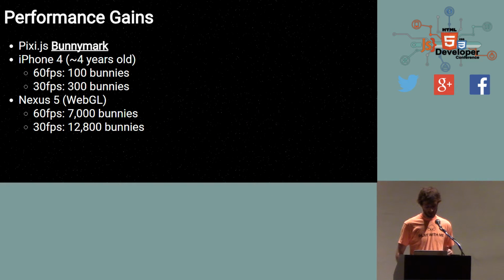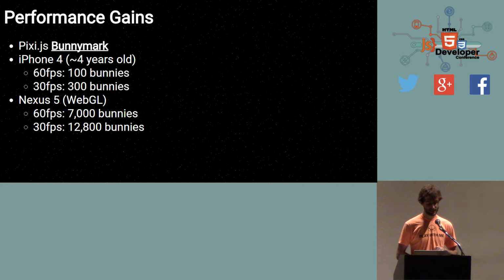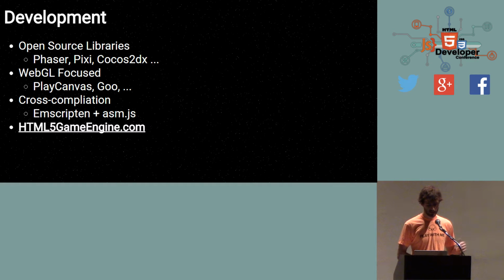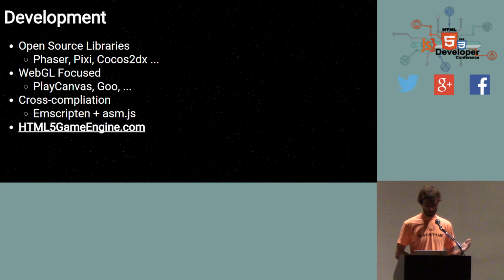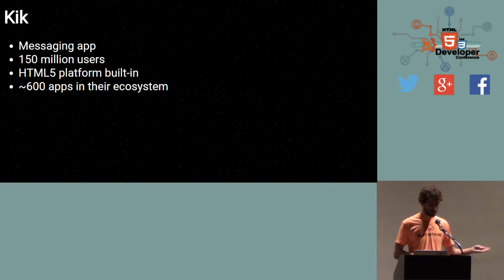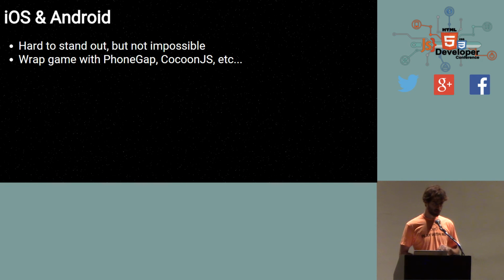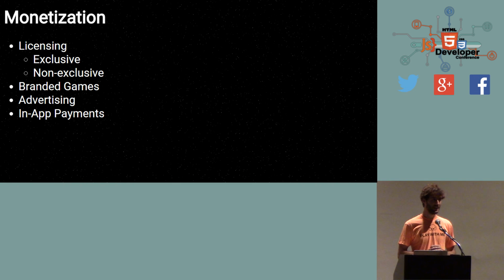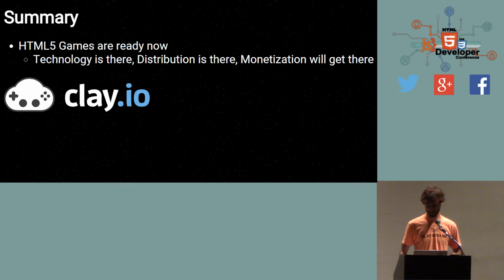HTML5DevConf: Austin Hallock, Clay.io: Building Games for Every Platform with HTML5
Austin Hallock - Building Games for Every Platform with HTML5

This talk will cover the current state of HTML5 for games (both good and bad), and a closer look at the distribution targets for games, including which have worked for us and other developers on our platform (where have analytics).Various platforms and devices that can be reached with an HTML5 game will be covered. These include:
* Google Play
* Kik
* Windows App Store
* Firefox OS / Firefox Marketplace
* The open web
Each will go into what's required to do well on each platform/device.